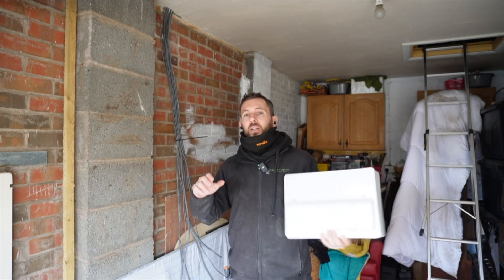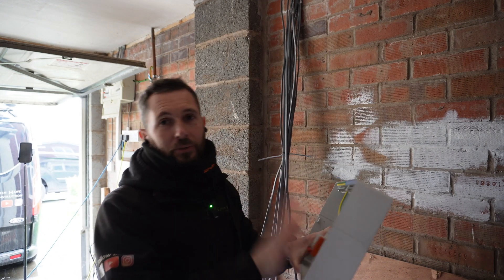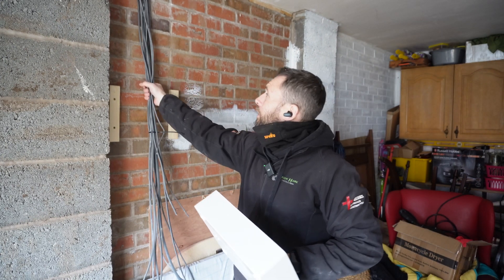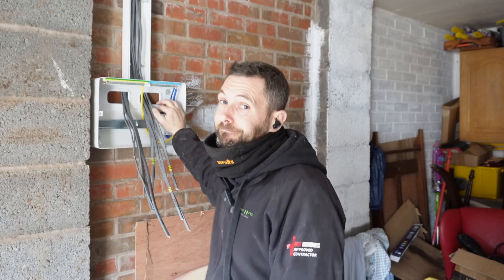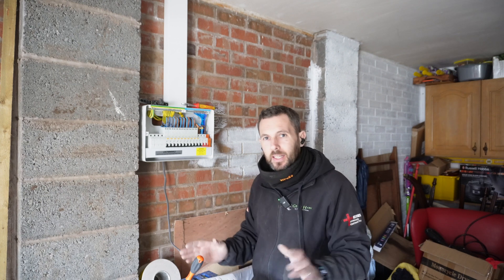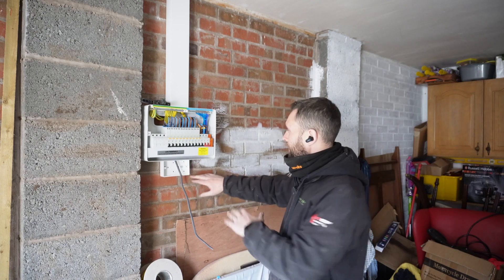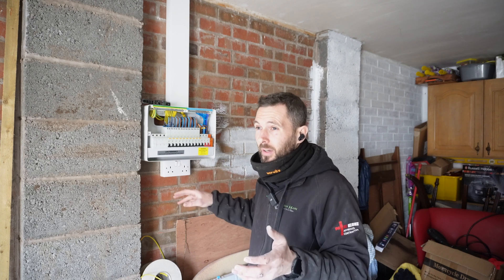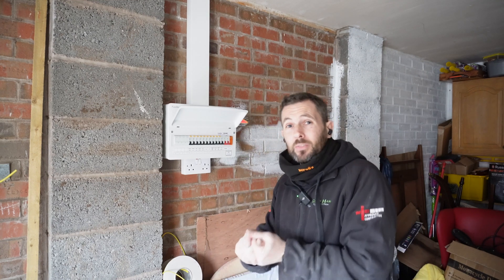Would You Fit a Consumer Unit Like This?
Are you gearing up for a consumer unit installation but feeling a bit overwhelmed by the process? Look no further! In this video, we delve into the do's and don'ts of fitting a consumer unit, ensuring that you approach the task with confidence and competence.

Join us as we explore the intricacies of consumer unit installation, highlighting best practices, common mistakes, and expert tips along the way. Whether you're a seasoned electrician or a apprentice, this video has something for everyone.

Here's what you can expect:

Understanding Consumer Units: We kick things off by providing a comprehensive overview of consumer units, including their purpose, components, and importance in electrical installations.

Planning and Preparation: Proper planning is key to a successful consumer unit installation. We discuss essential considerations such as load calculations, circuit identification, and compliance with regulations.

Selecting the Right Consumer Unit: With a wide range of consumer units available on the market, choosing the right one can be daunting. We offer guidance on selecting a consumer unit that meets your specific requirements and complies with safety standards.

Installation Techniques: From mounting the consumer unit to wiring and labeling circuits, we walk you through each step of the installation process, highlighting best practices to ensure a safe and reliable electrical system.

Common Mistakes to Avoid: We shine a spotlight on some of the most common mistakes made during consumer unit installations, such as inadequate earthing, improper cable management, and non-compliance with regulations.

Safety Precautions: Safety should always be a top priority when working with electrical systems. We emphasise the importance of taking appropriate safety precautions throughout the installation process to minimise the risk of accidents or injuries.

Final Testing and Inspection: Once the consumer unit is installed, we demonstrate how to conduct thorough testing and inspection to verify its functionality and compliance with regulations.

Whether you're embarking on a consumer unit installation for the first time or looking to refine your skills, this video is your ultimate guide to achieving professional results. Join us as we navigate the ins and outs of consumer unit fitting, empowering you to tackle this essential aspect of electrical work with confidence and expertise.